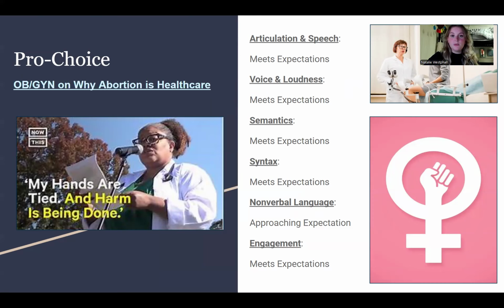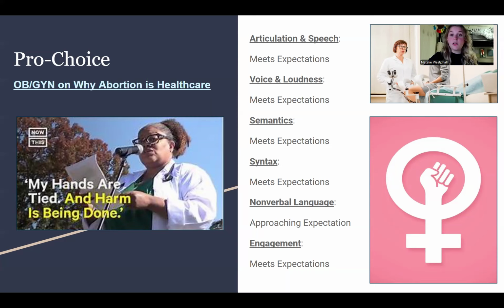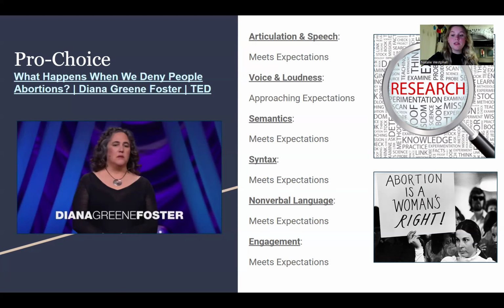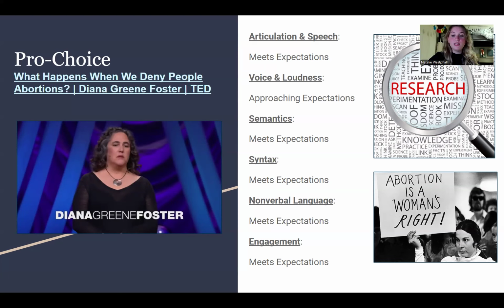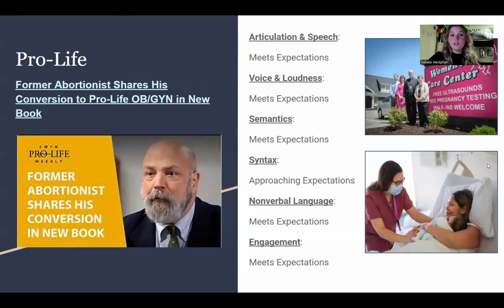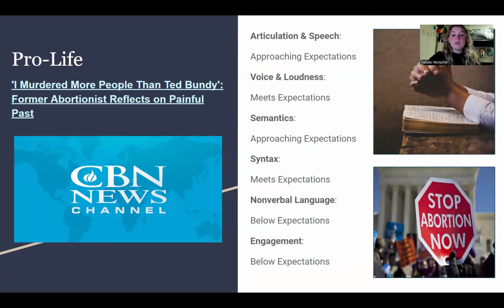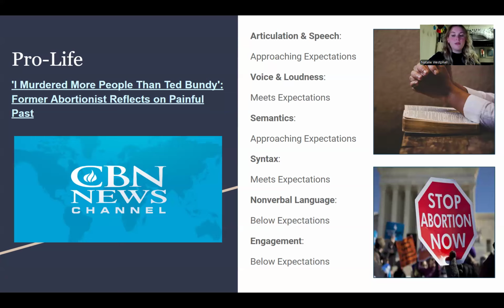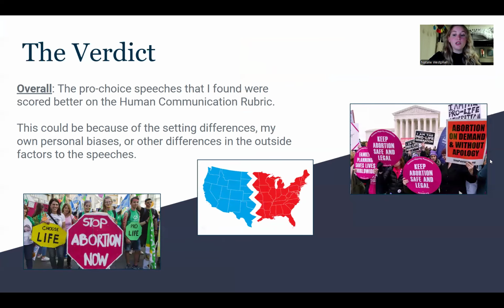Persuasive Speech: The Abortion Debate in America ~ CDIS 201